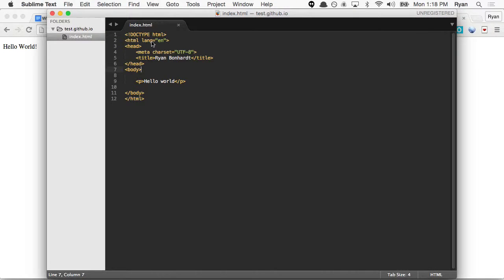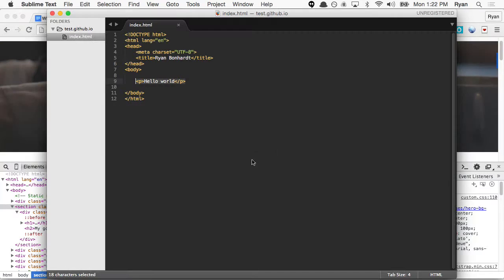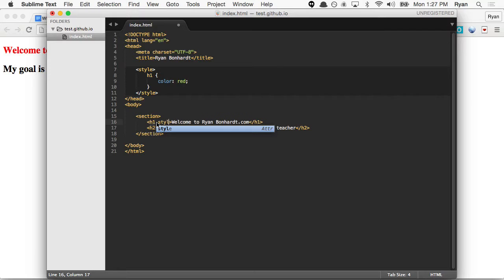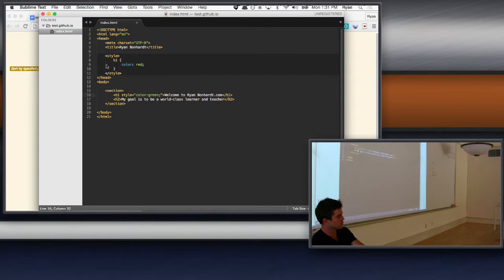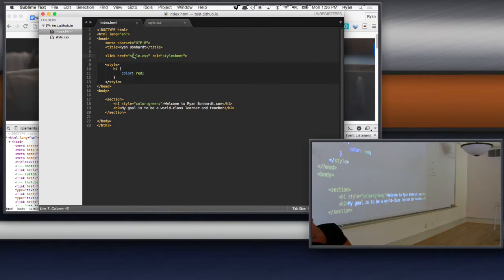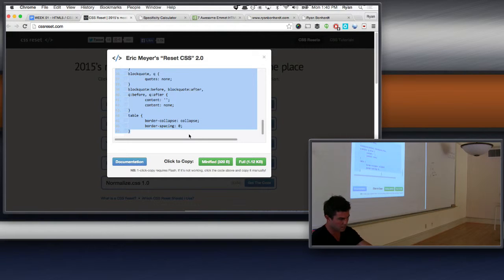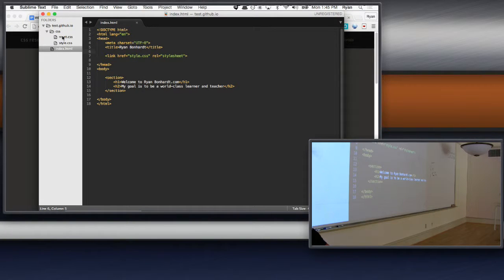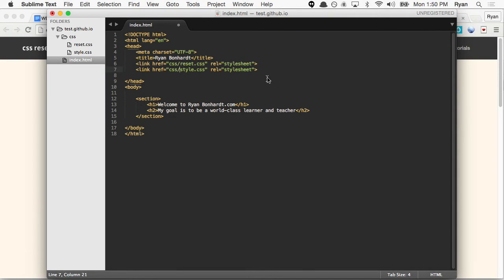Ryan htmlcss 1.mov